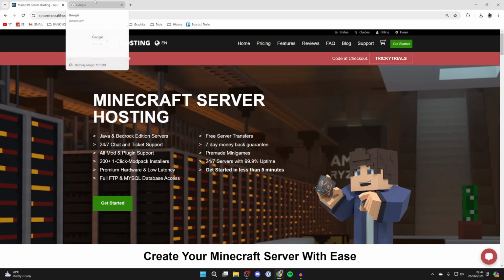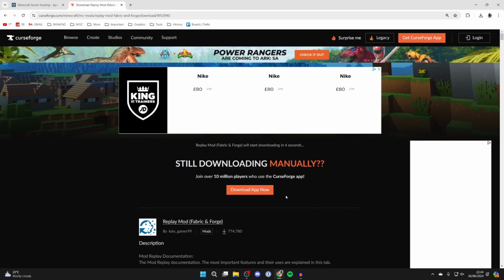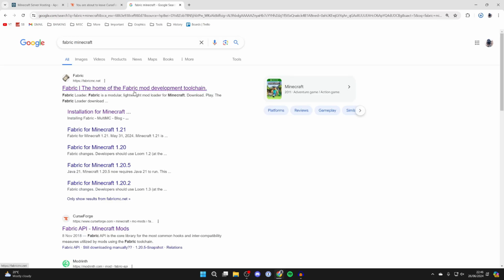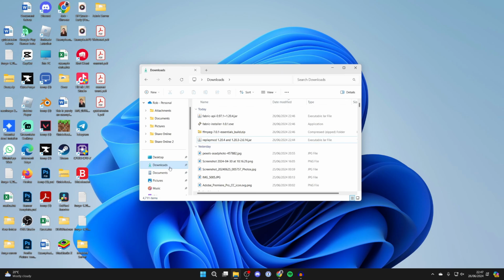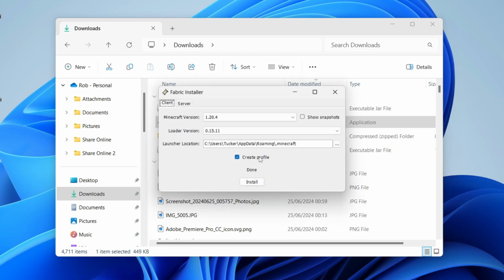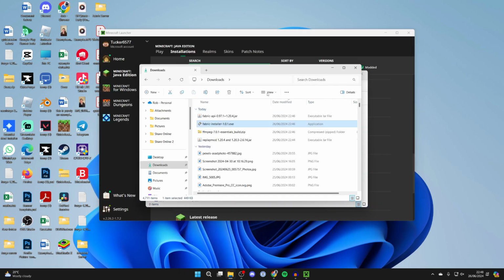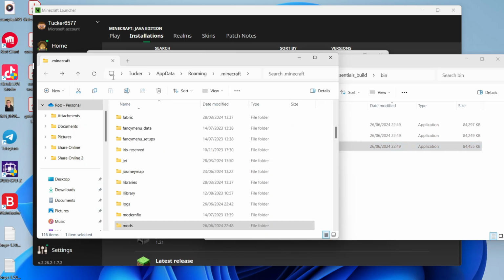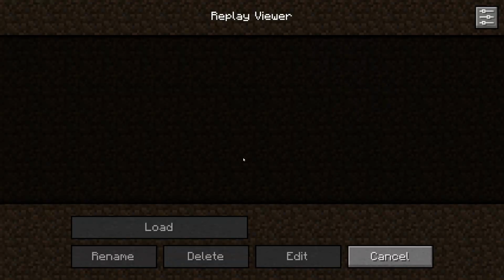How To Download Replay Mod In Minecraft - Full Guide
Learn how to download and install simplesimon but there ;s always for more.

GuideRealm